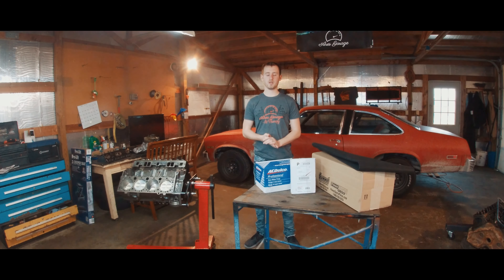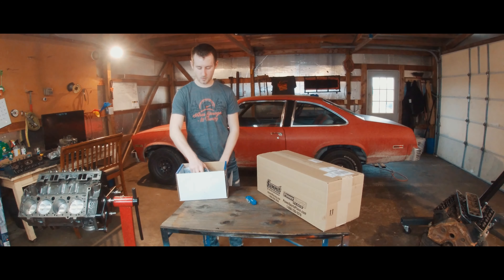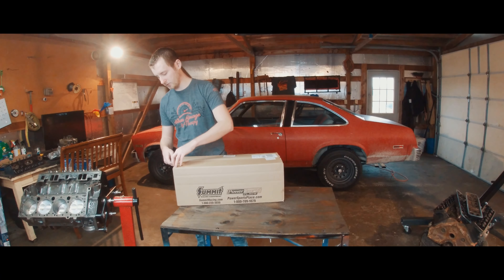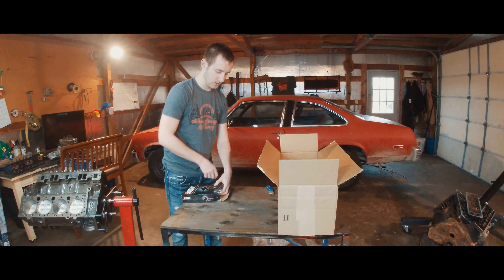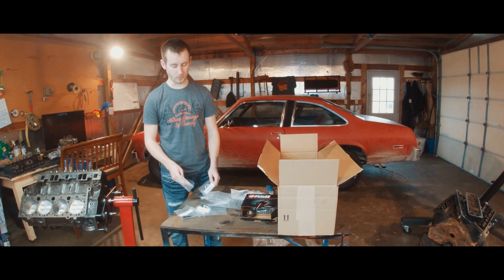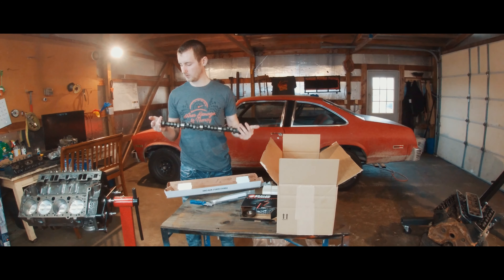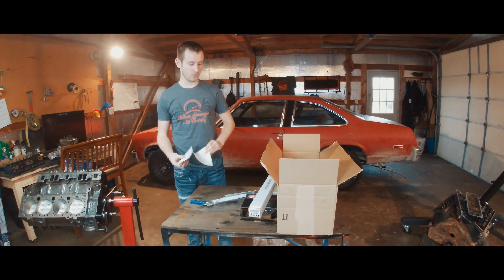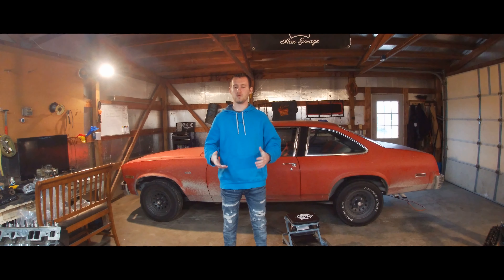Unboxing Small Block Chevy 327 Parts: Part 1